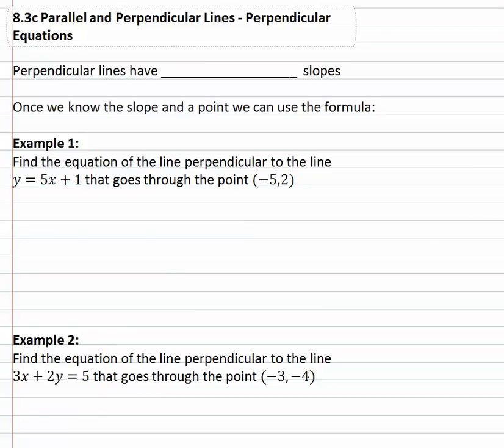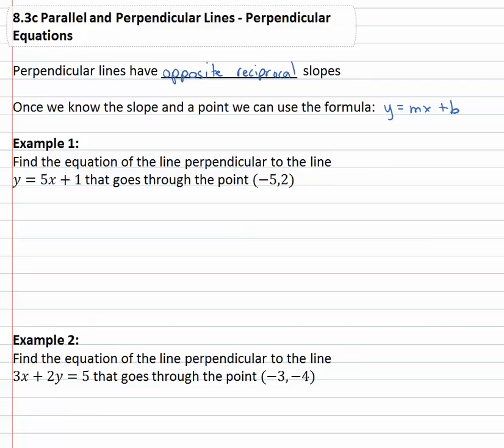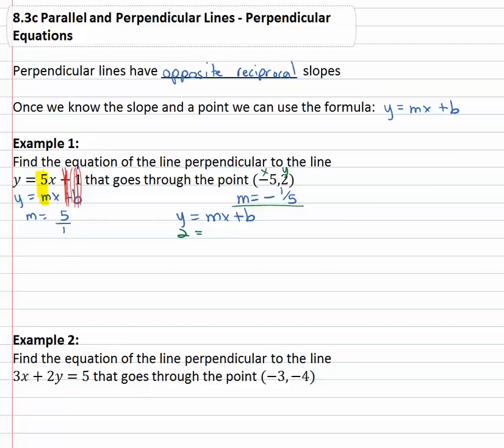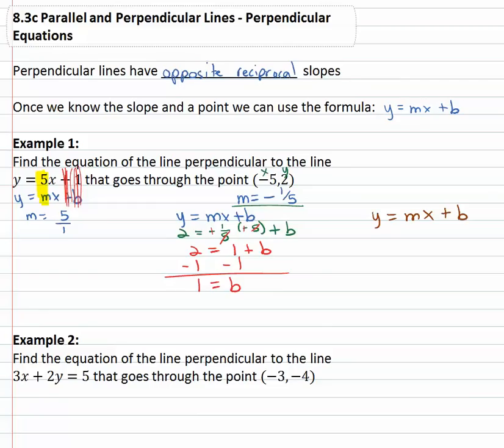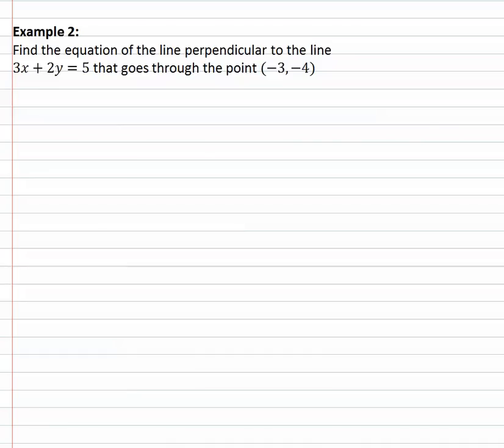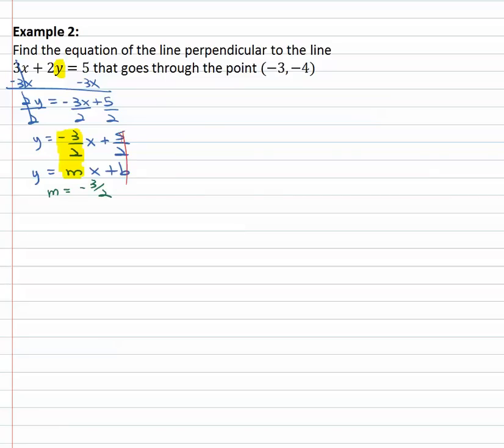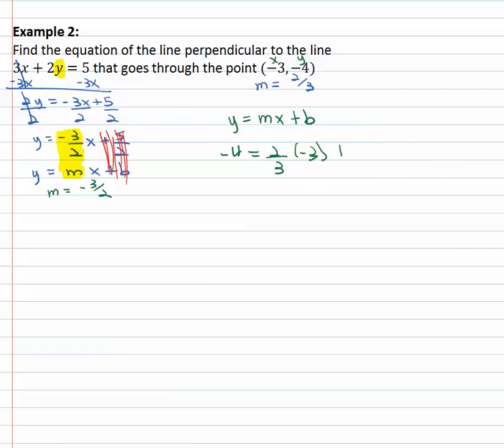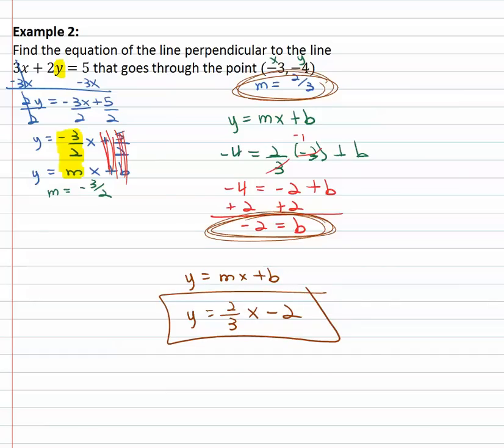8.4c : Perpendicular Equations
8.4 Parallel and Perpendicular Lines